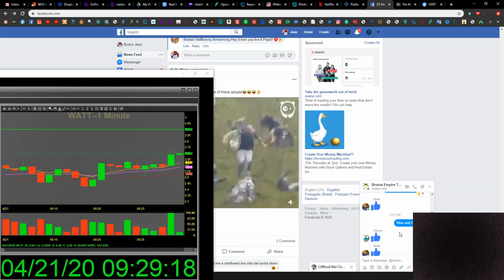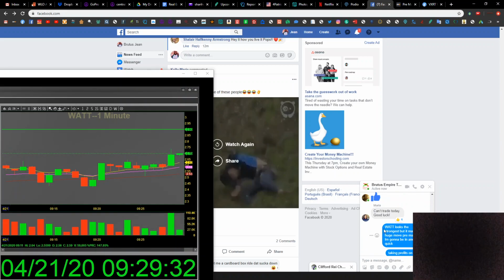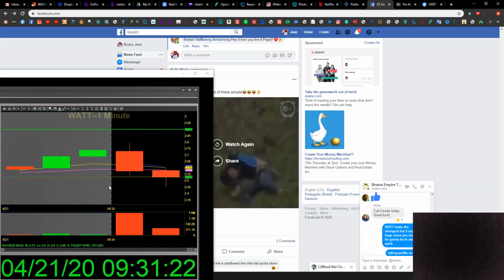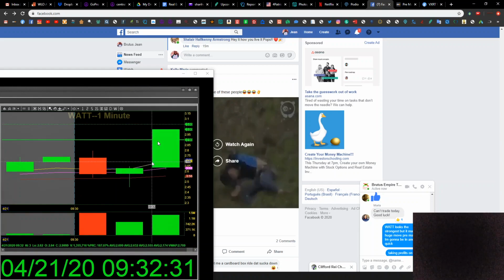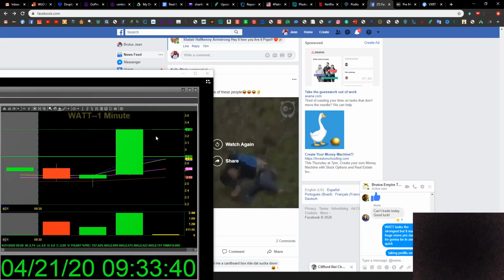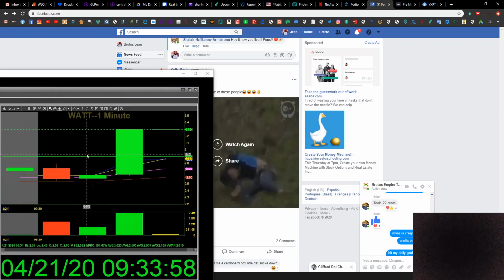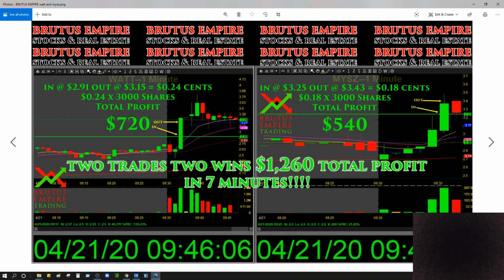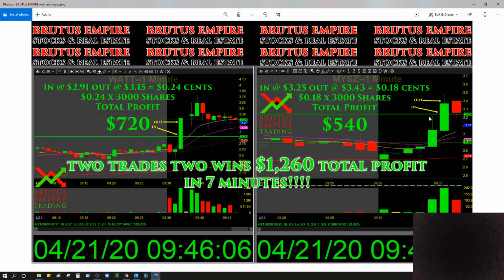BRUTUS EMPIRE STOCKS AND REAL ESTATE $1,260 INSIDE of 7 MINUTES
BEST SCANNER IN THE WORLD TRADE IDEAS CLICK THIS LINK AND SIGN UP